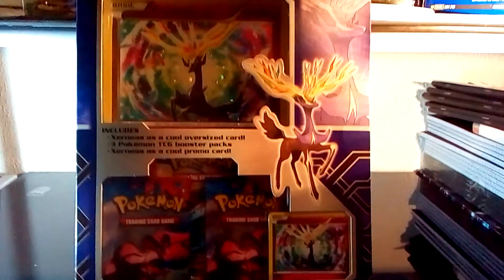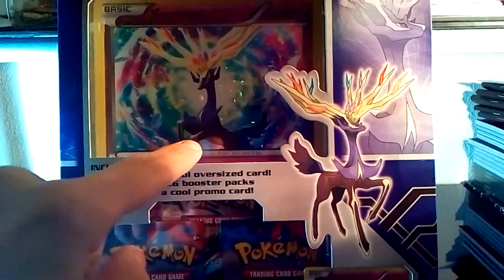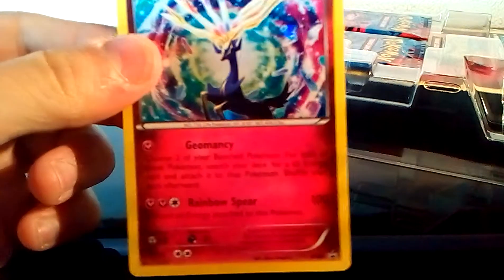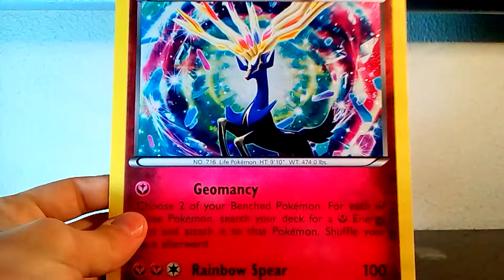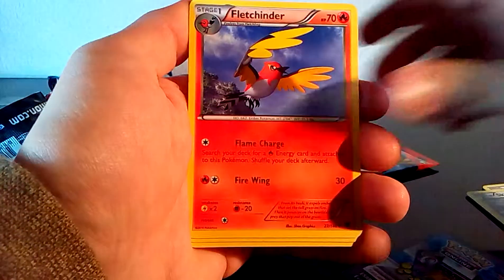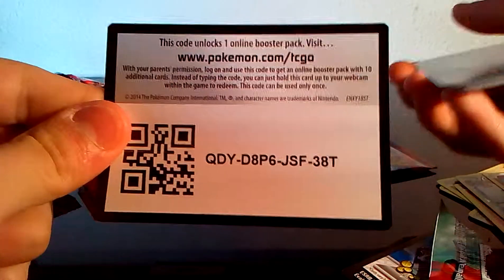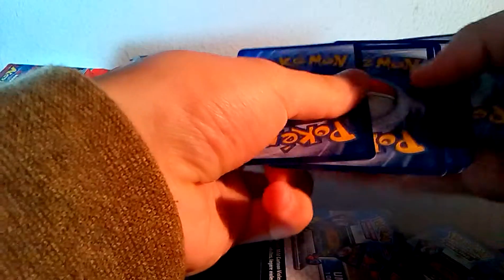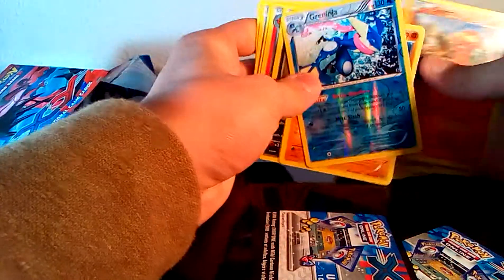Opening an Xerneas Collection Box!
In this video i open the xerneas collection box that comes with an oversized card, a promo and three XY booster packs.